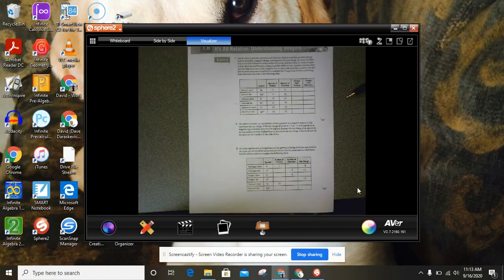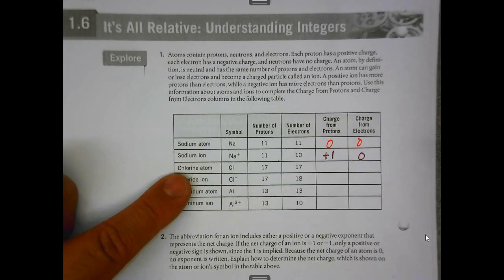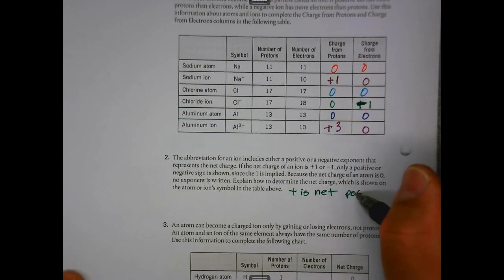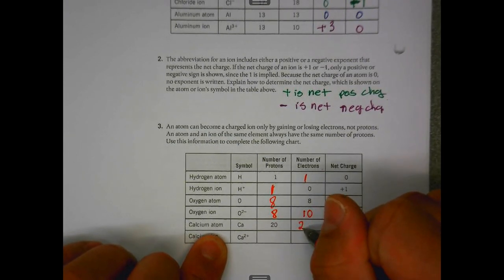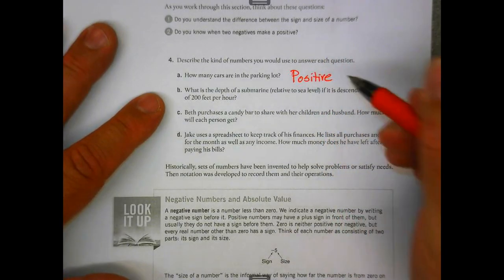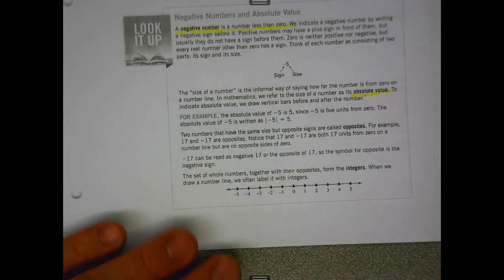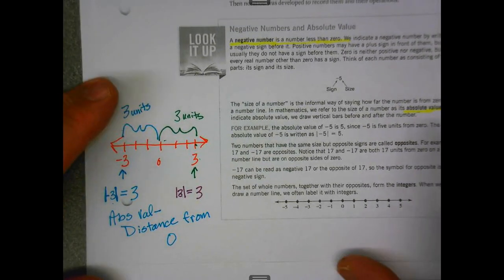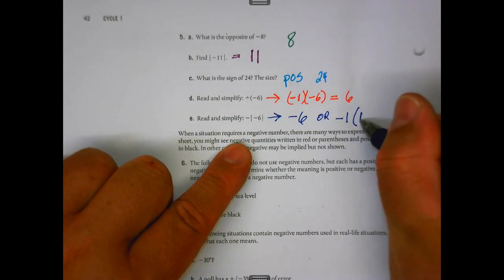QLS 1 6 Notes Understanding Integers 2020 2021